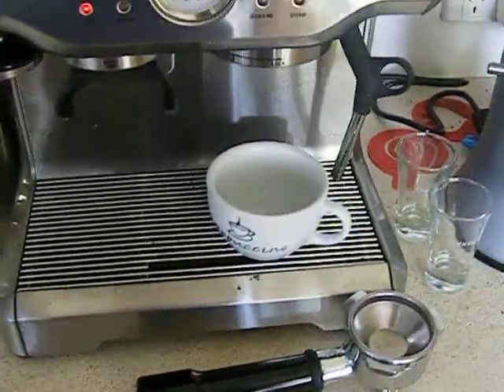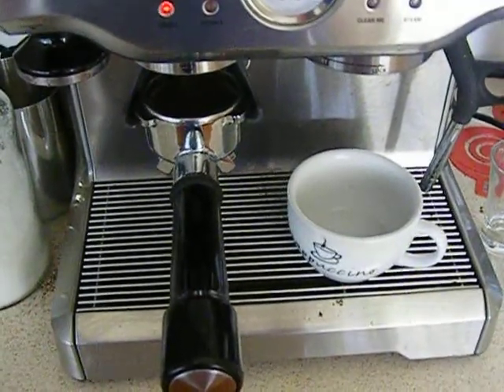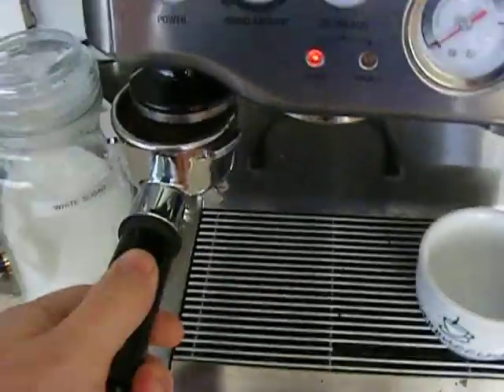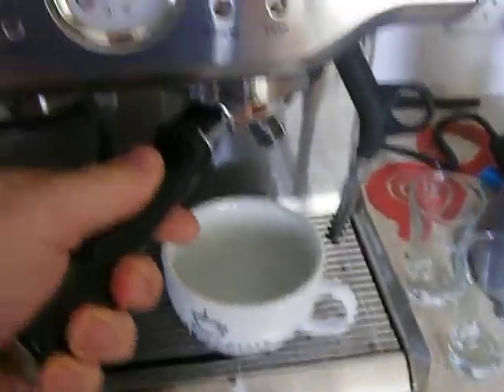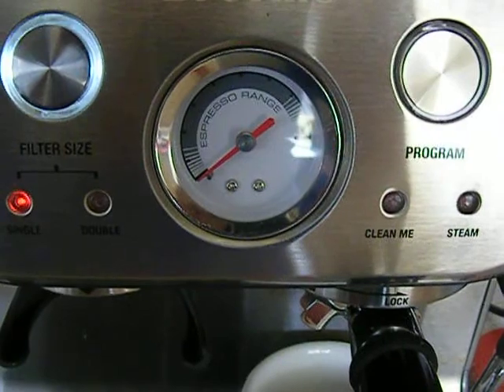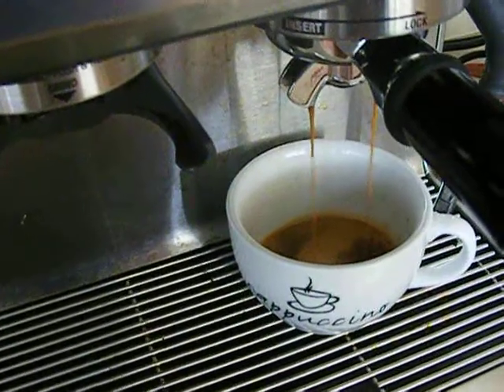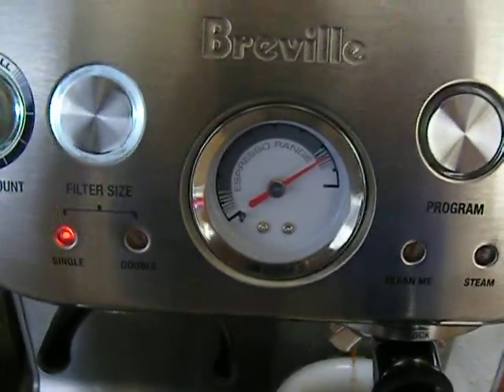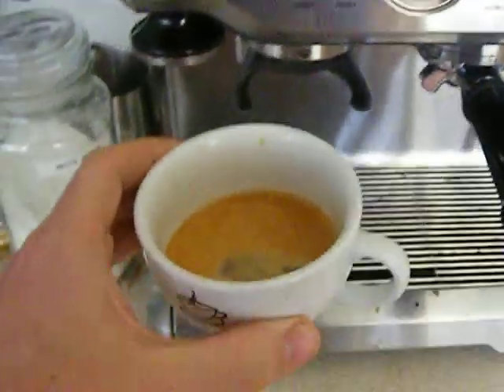Overextracted Espresso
Trying my darnedest to get single wall filter baskets to brew coffee properly!